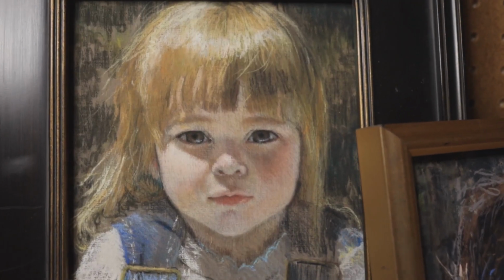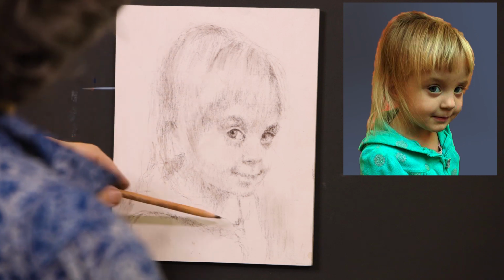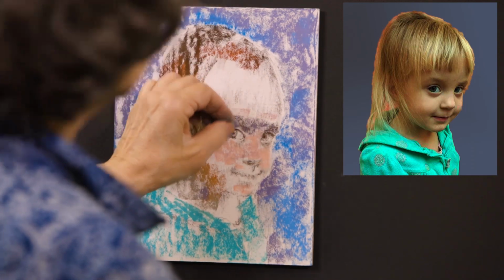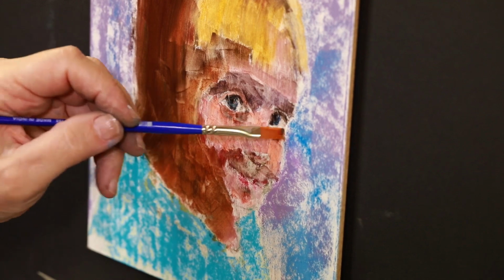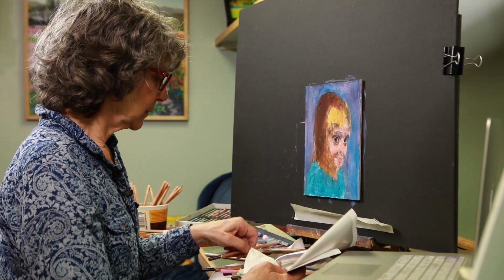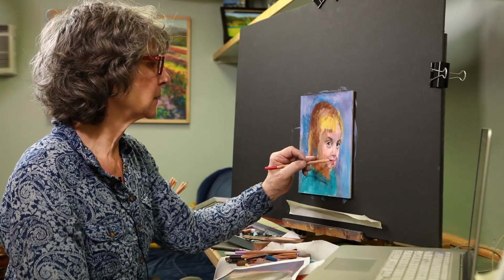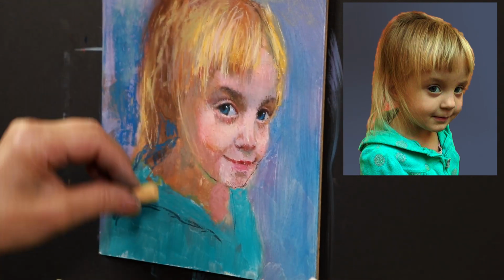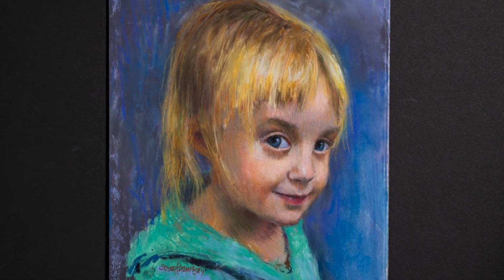Creating A Portrait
Bring life to your pastel portraits by learning how to create mixed skin tones to achieve a luminous warmth that shines from within. Watch as Susan demonstrates how to use soft and hard pastels to lay down local color in simple shapes, then blend using mineral spirits to create an underpainting. Add detail with pastel pencils and a combination of hard and soft pastels, building layers of color to add shadow and interest. Blend and harmonize with charcoal and pastel pencils, and continue to refine until your perfect portrait is complete.